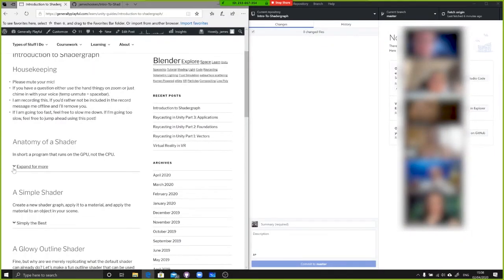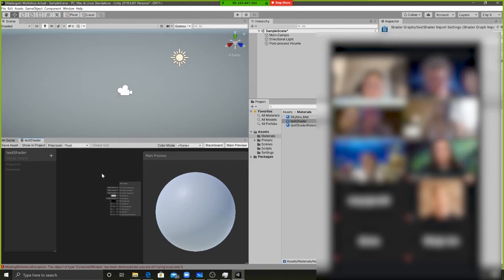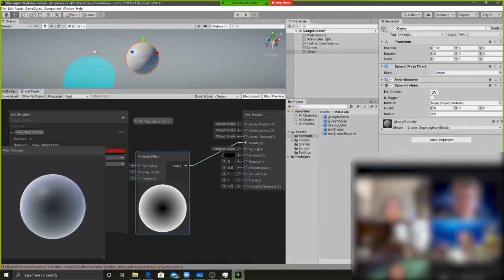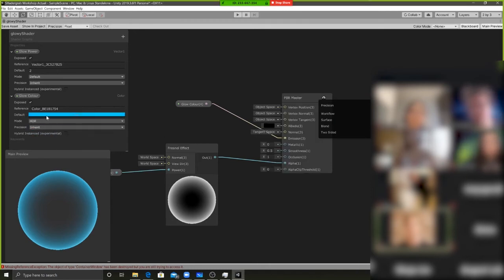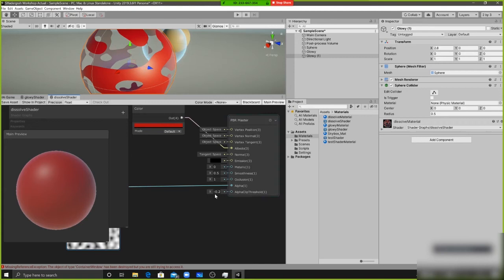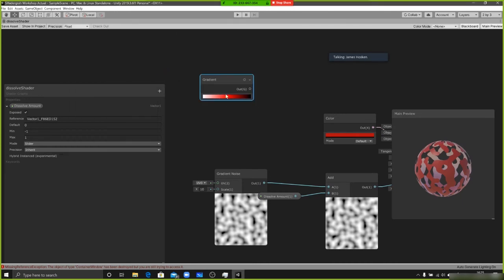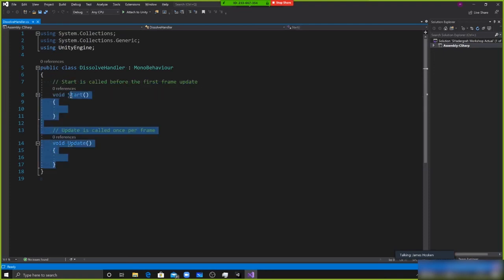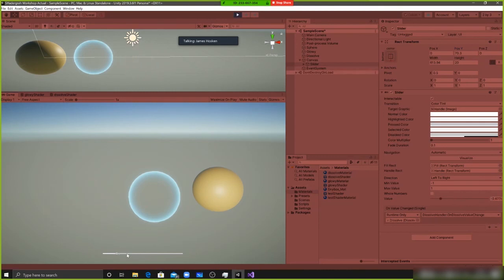Introduction to Shadergraph in Unity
A screen recording of a workshop covering the basics of Shader Graph in Unity 3D.

Part 1 - Very brief overview of shaders: 00:04
Part 2 - Setup and test shader: 02:55
Part 3 - Glowy outline shader: 17:15
Part 4 - Magical dissolve shader: 29:52

The video mostly follows the written up version of this guide